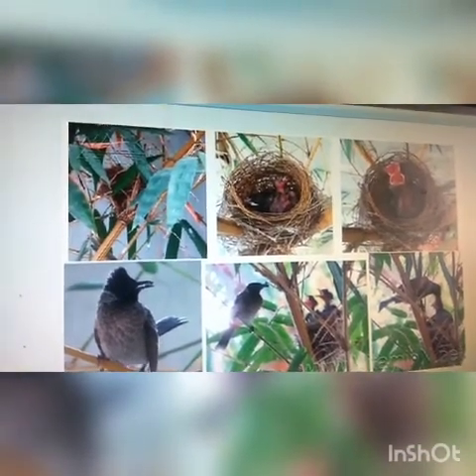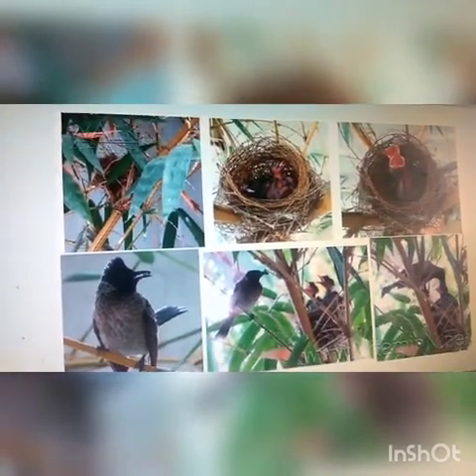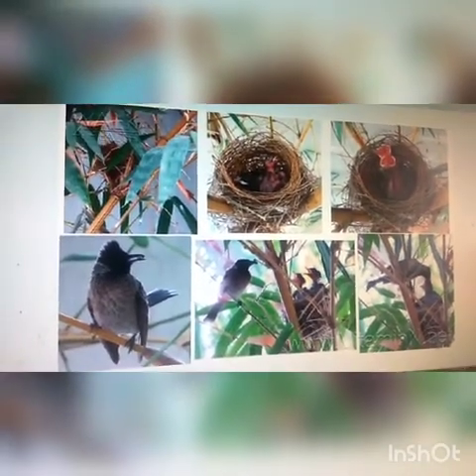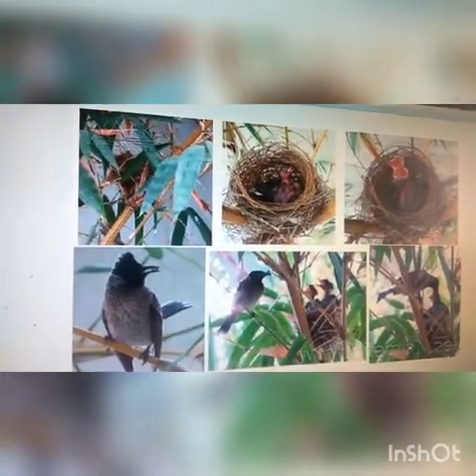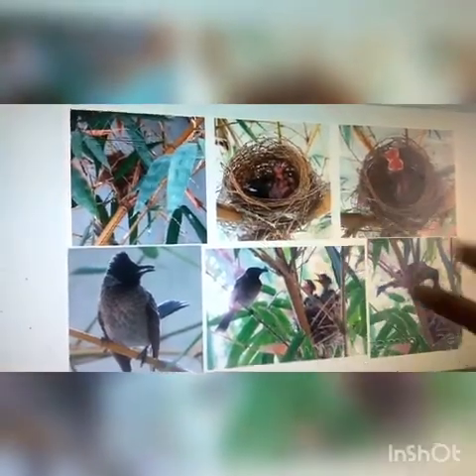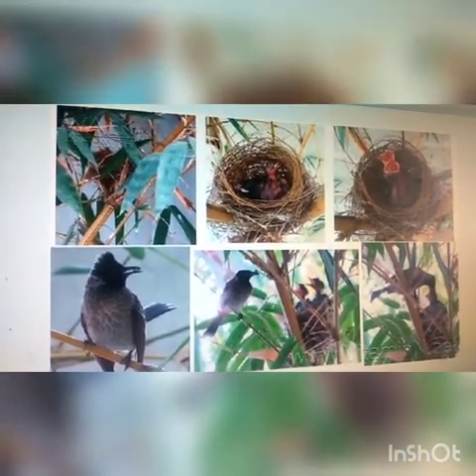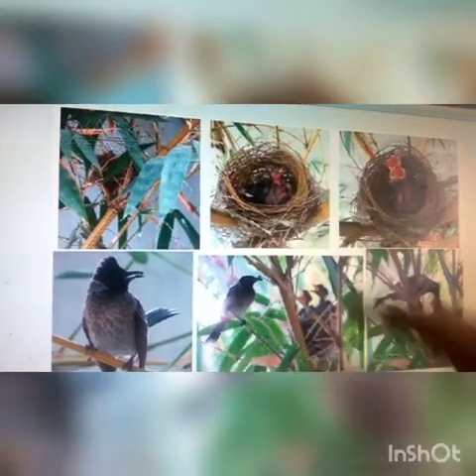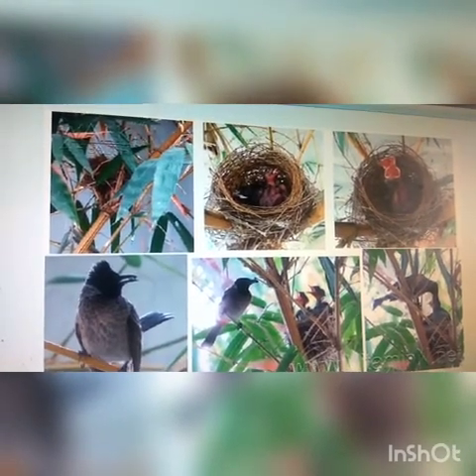Nest and Nesting Material